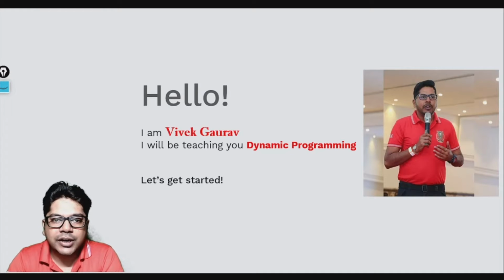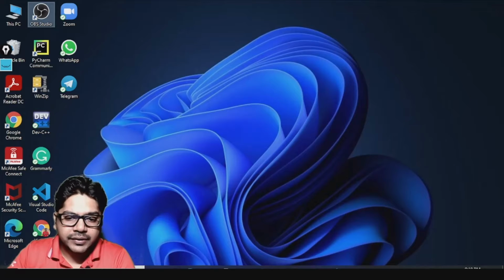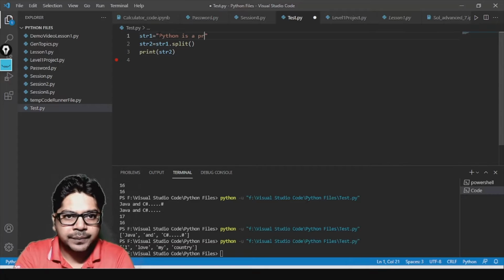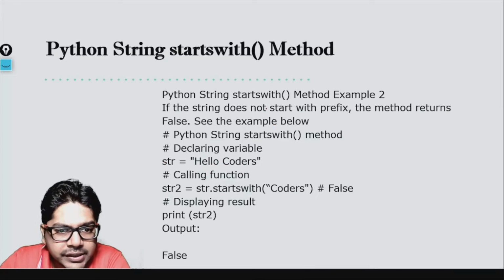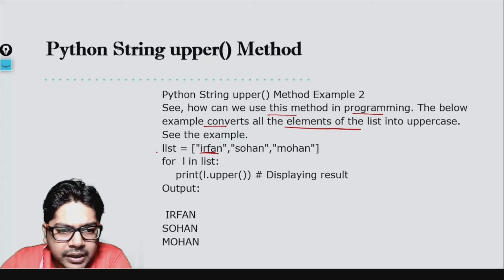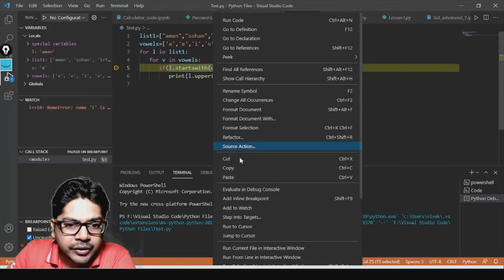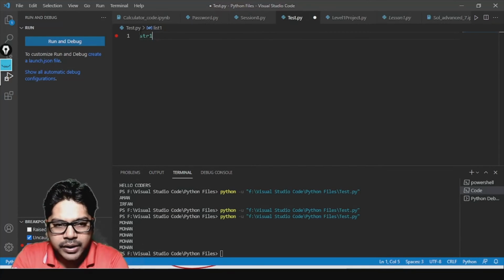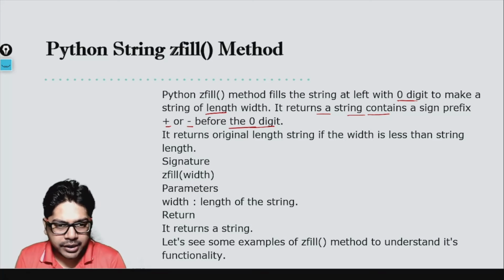Lesson 19 Python String Functions Part 6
Examples

Hands-on